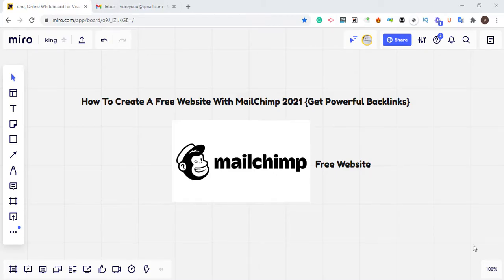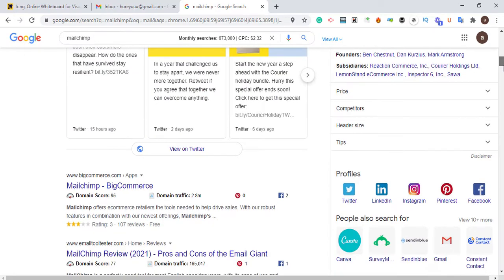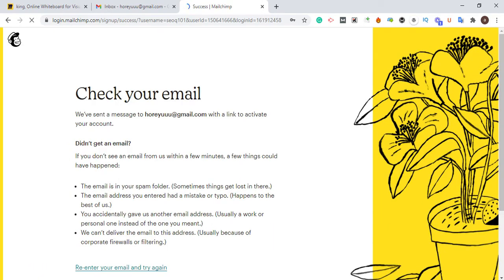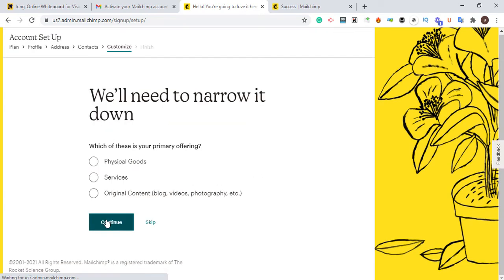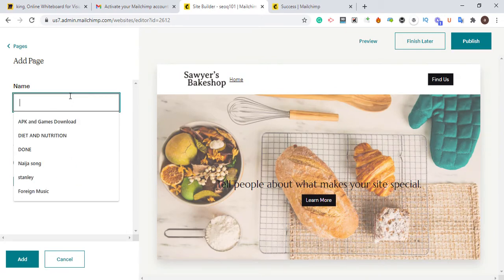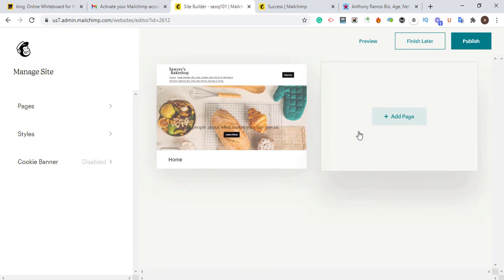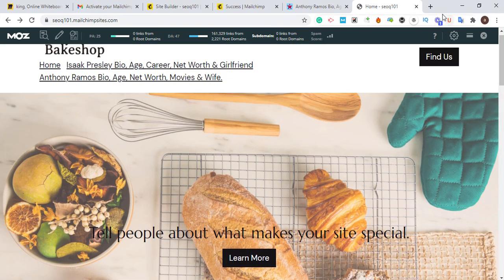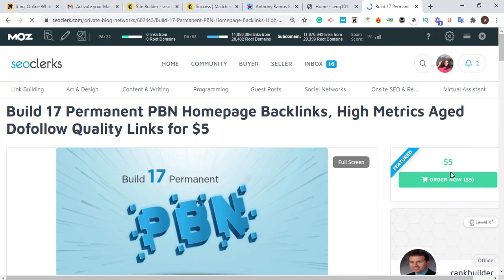How To Create A Free Website With MailChimp 2021 {Get Powerful Backlinks}👈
Learn How To Create A Free Website With MailChimp 2021 {Get Powerful Backlinks}, if you are finding it hard to create a website for free you need to watch this video.

I will show you guys how to use Mailchimp to build high-quality backlinks to your money site, is going to be an unlimited backlink in 2021.